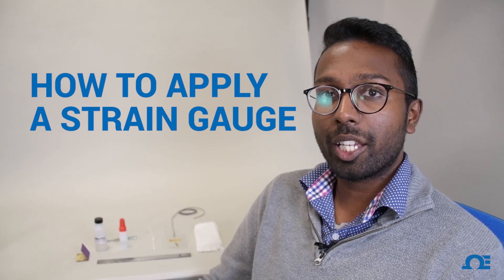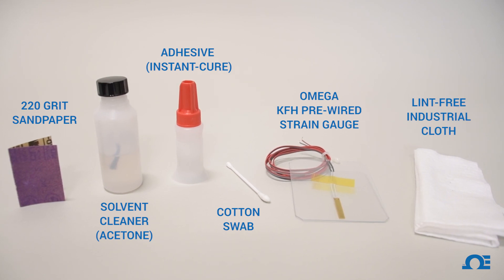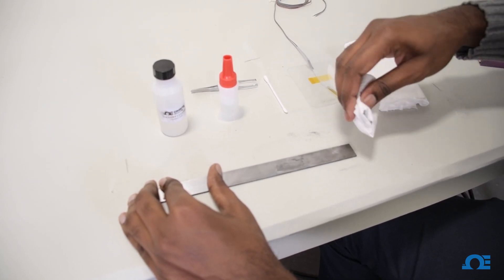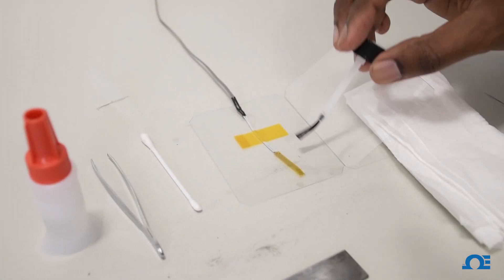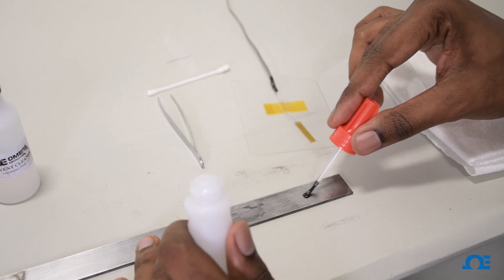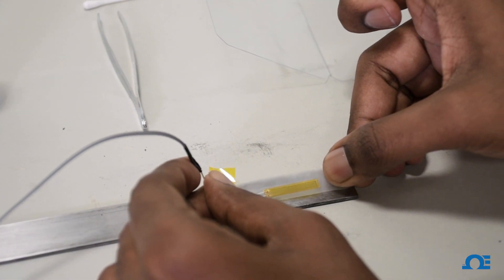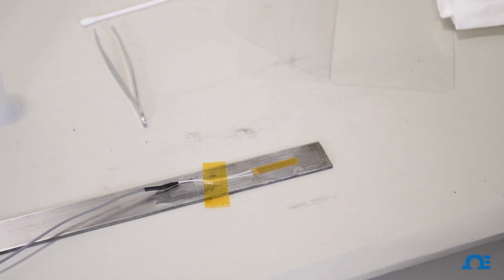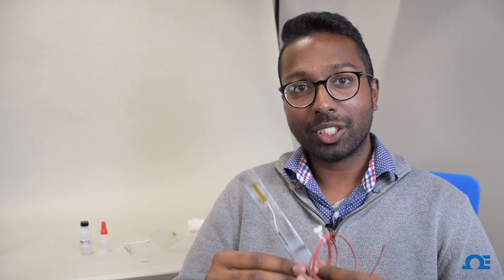How to Apply a Strain Gauge - Tutorial (Stainless Steel Flat)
In this video, you'll learn How to apply a strain Gauge step-by-step.